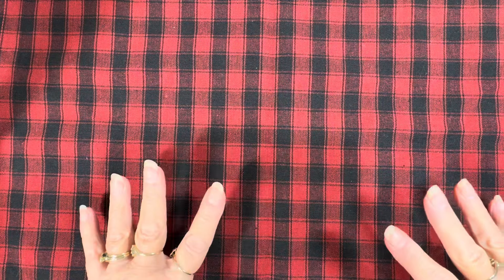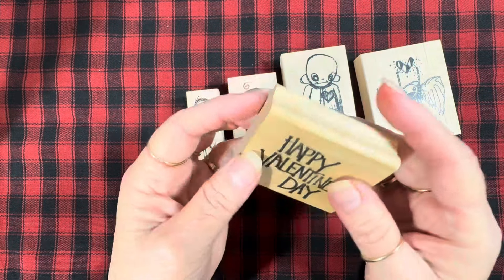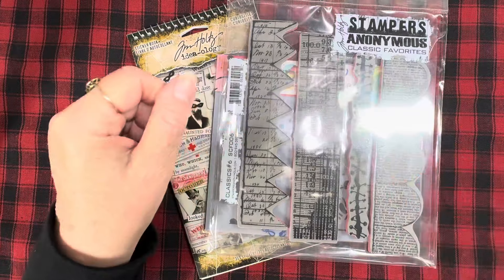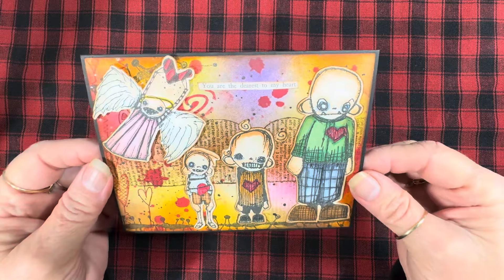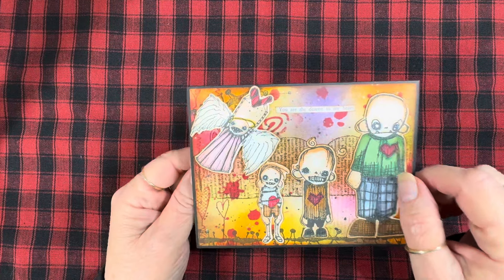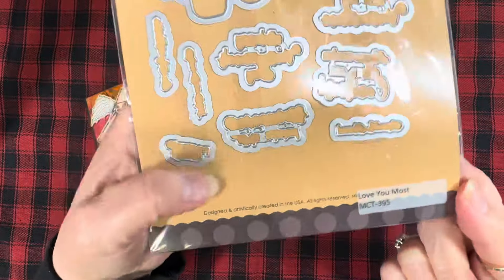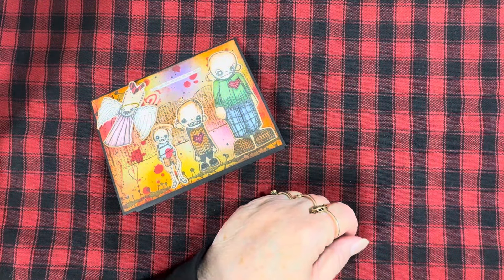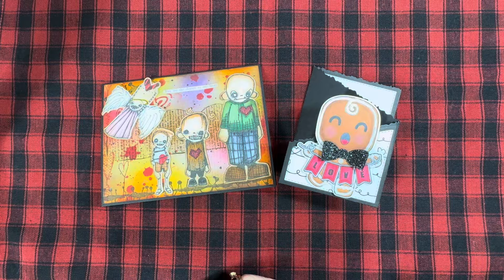Saturday Morning Makes - Episode 4, 2024, Not Your Usual Valentine’s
To take part in Saturday Morning Makes hosted by Jill Norwood of Greenwood Girl Cards, simply upload whatever you create to a social media platform, and be sure to tag it with the hashtag   You can also search that hashtag to see what all of the other makers have made here on YouTube, as well as Instagram and Facebook mainly, but other social platforms as well!
Jill's channel:  @JillianNorwood
Join Saturday Morning Makes & Today's Too, hosted by Jill and I on Facebook!
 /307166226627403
I'm on Instagram as stampcrafts1
Thanks so much for visiting my channel!
Happy Stamping & Crafting,
Janna :)